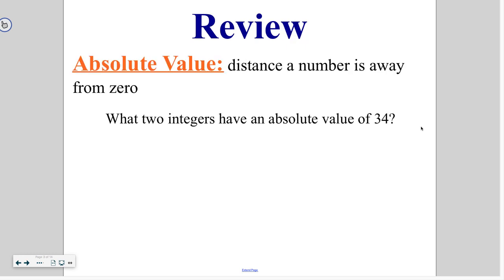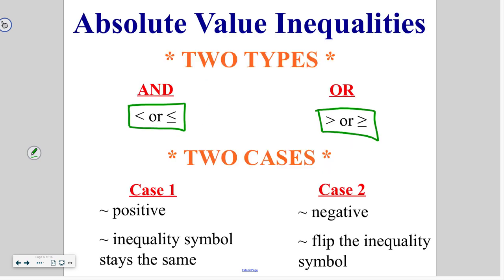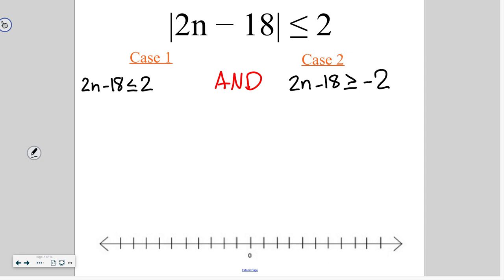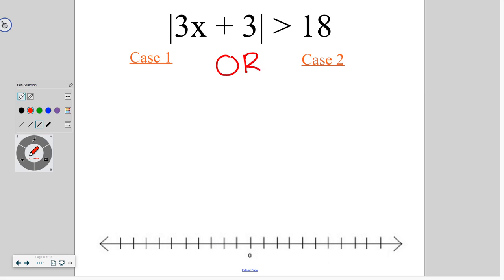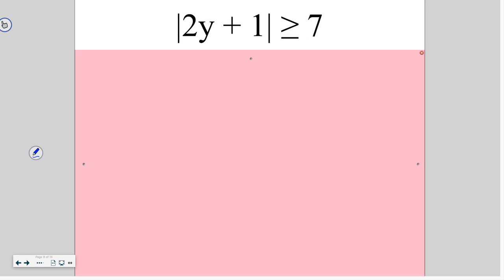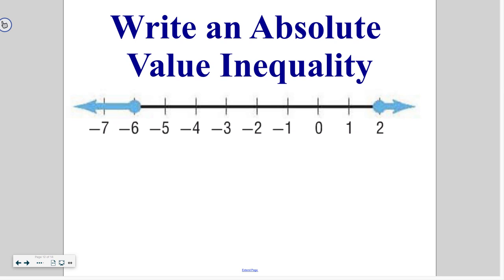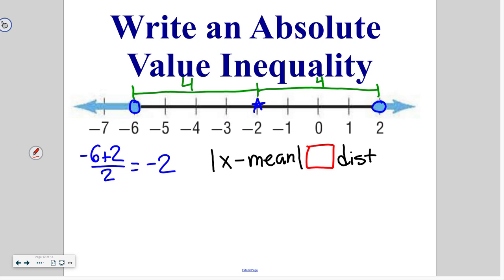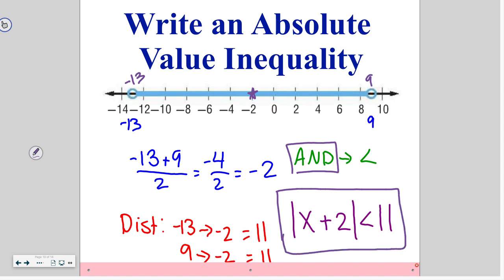Algebra 5-5: Inequalities Involving Absolute Values